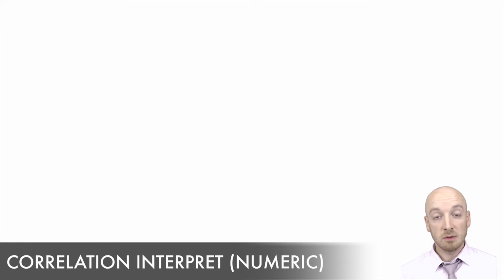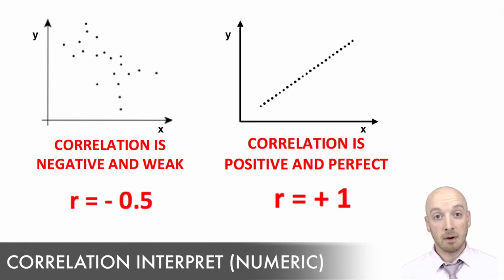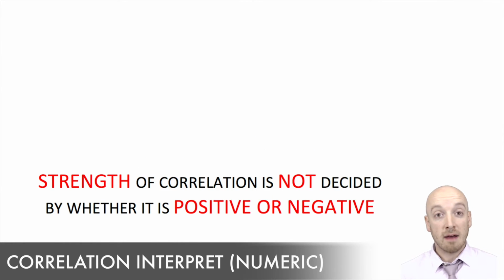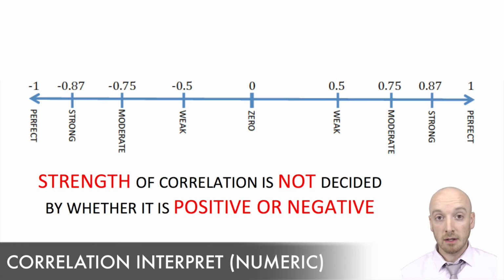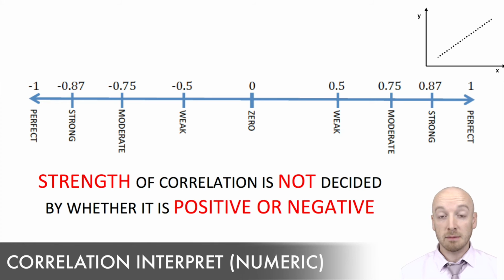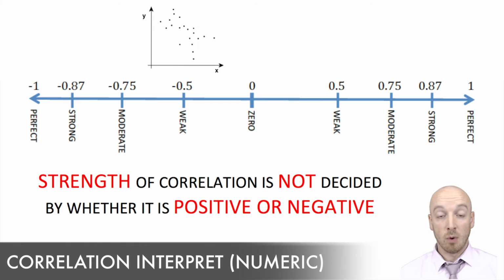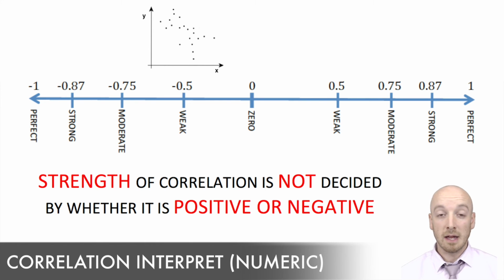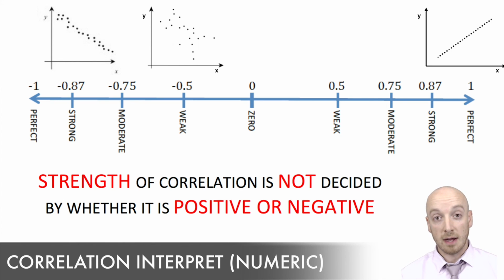Correlation Interpret Numeric